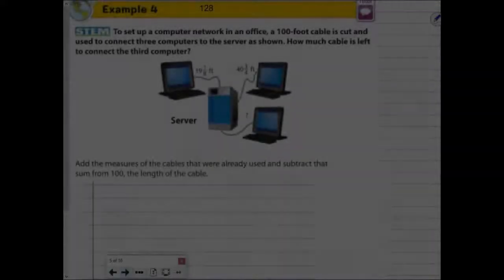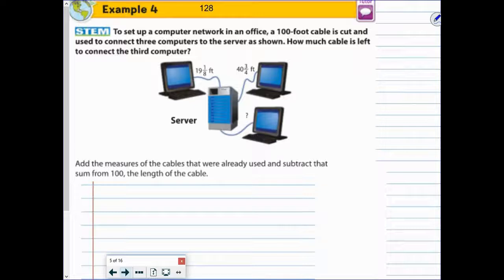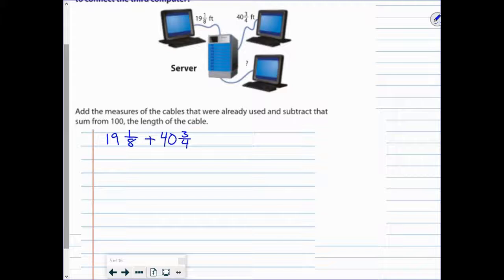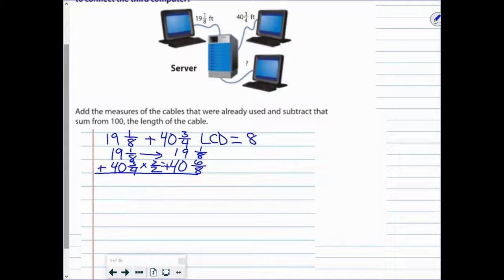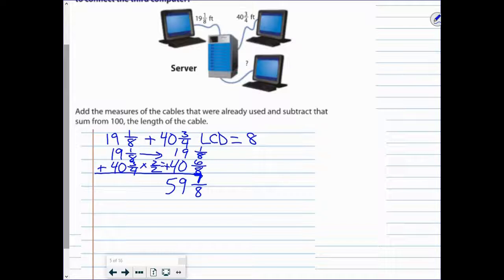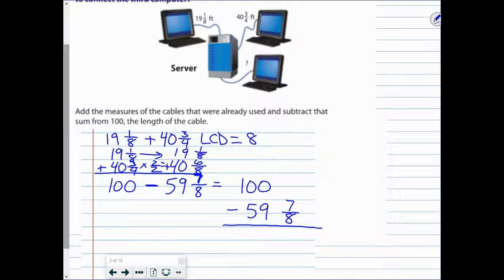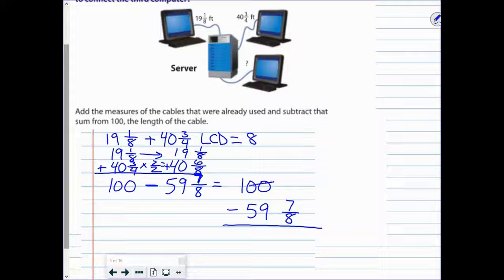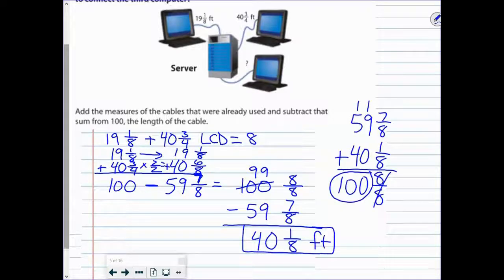Add & Subtract Unlike Fractions (h) pt 3